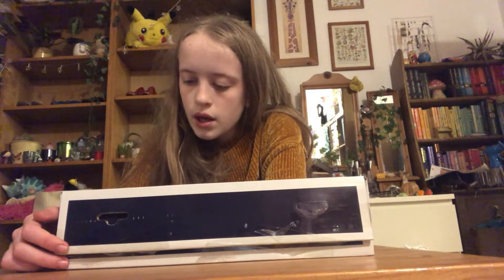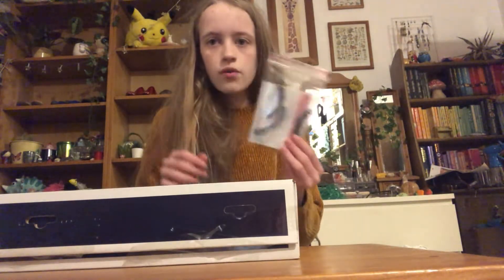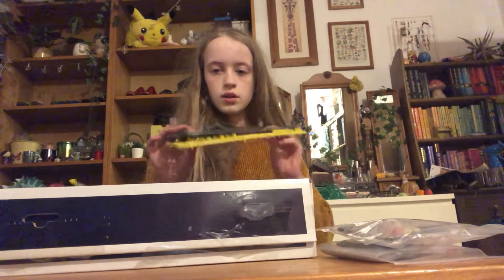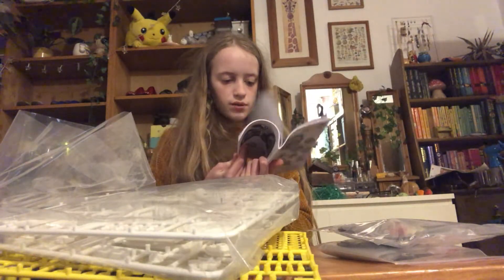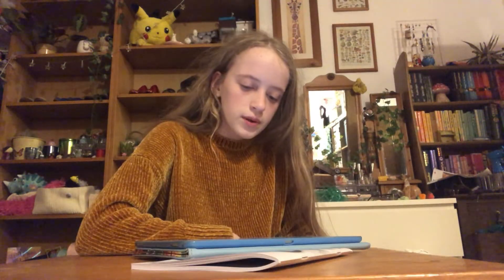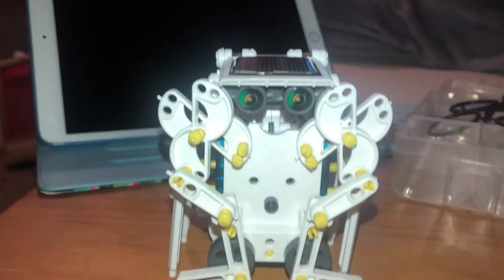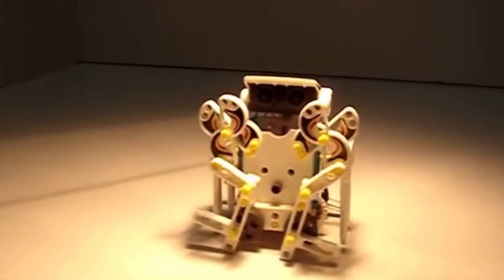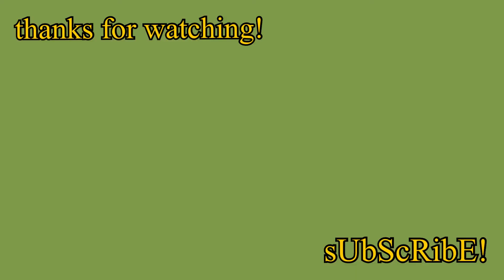✨Making A Robot!✨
By the way, my channel is managed by my parents. All comments are vetted by them :)